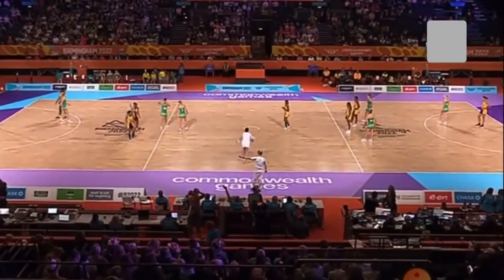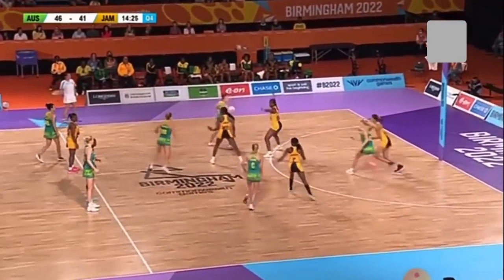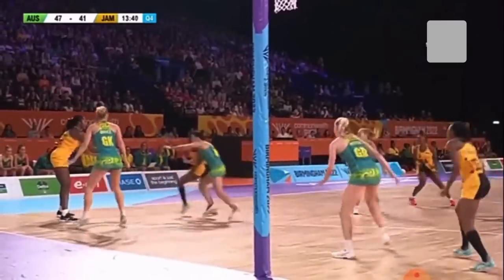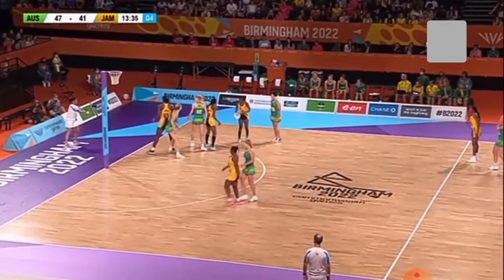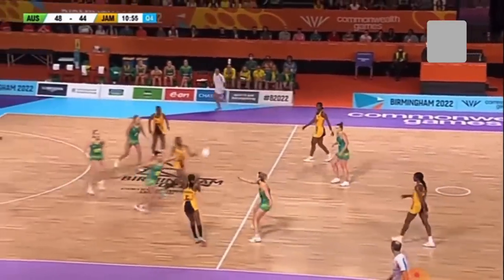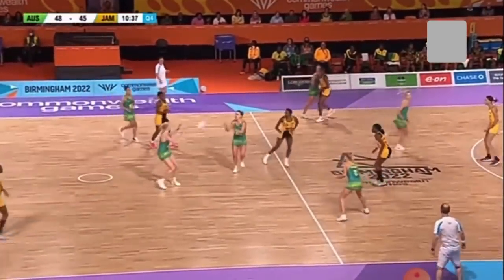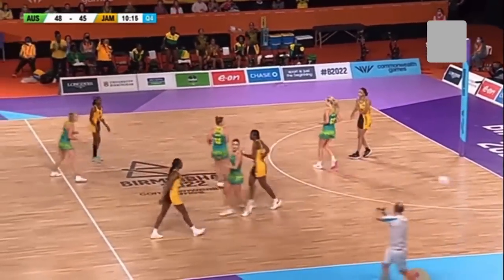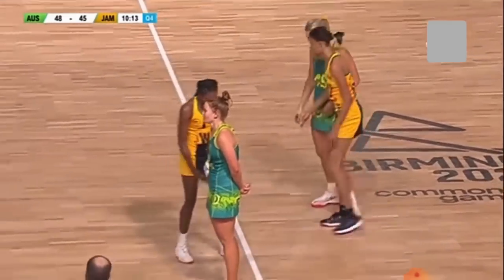Final quarter Sunshine Girls Vs Diamonds CWG22